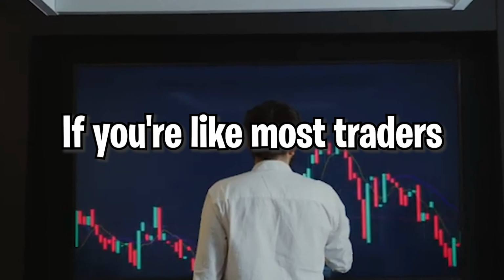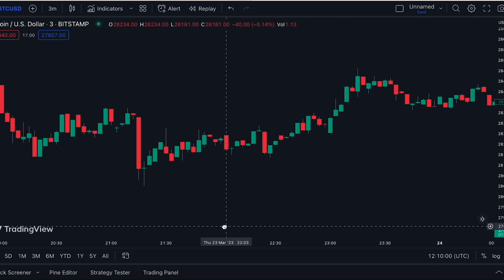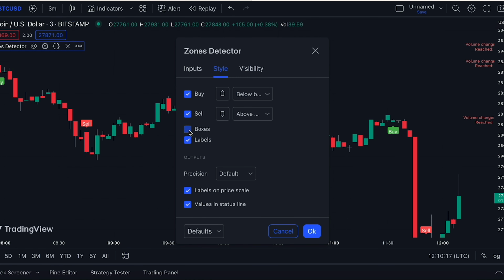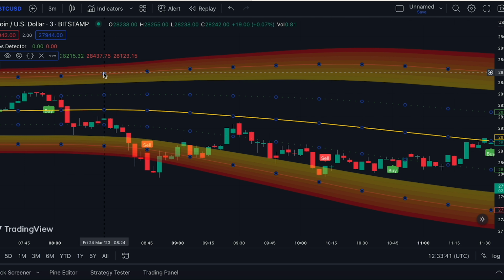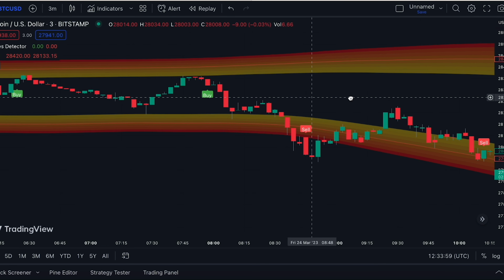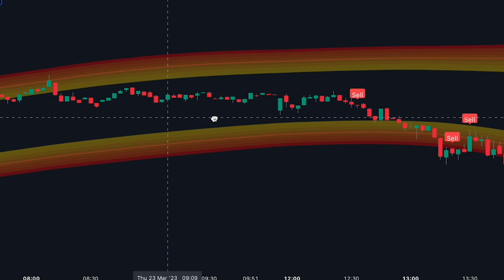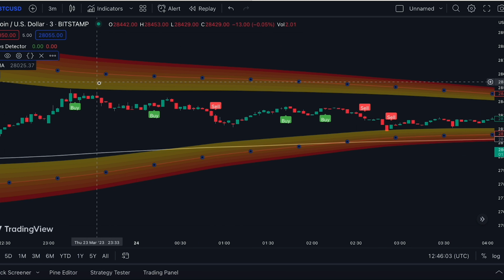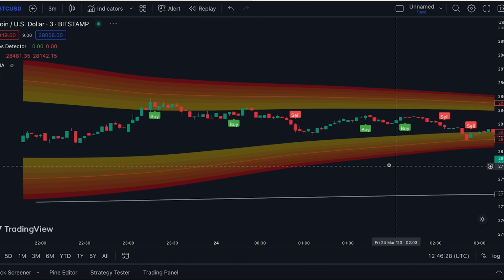SCALPING with this Zero Risk TradingView Indicator is Too EASY...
Greetings from Trading Factory! I'll show you an Easy Scalping Trading Strategy (Smart money concepts)that can be used on TradingView to avoid entering into losing positions in this video. In the later part of the video, I will also show you how to build this strategy. This strategy is incredibly profitable and has a high win rate. I'll backtest it on the 1 Minute Time frame with a $1000 initial account amount and a risk-to-reward ratio of 1:1.5/2.